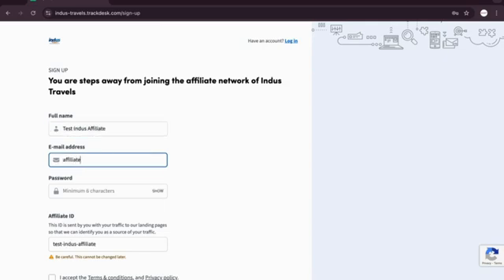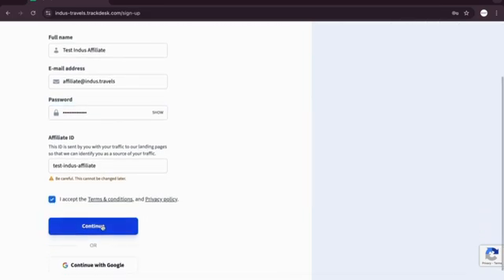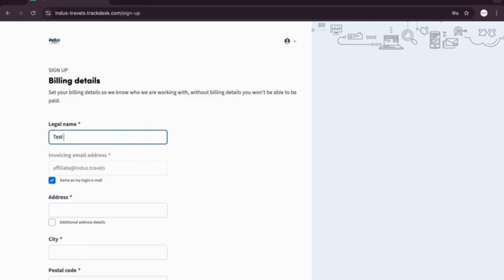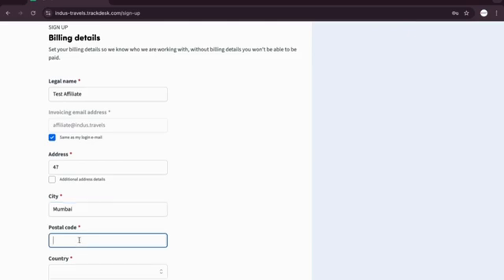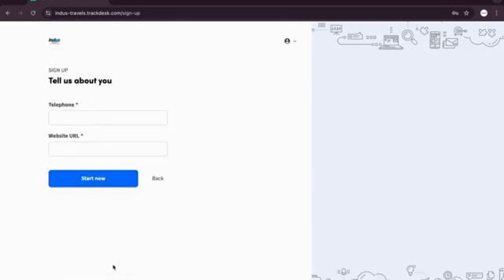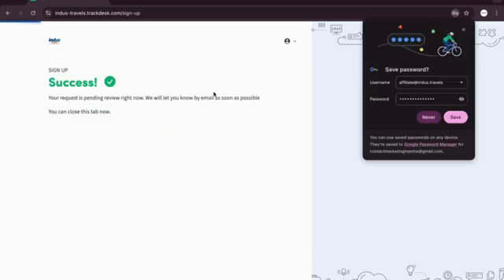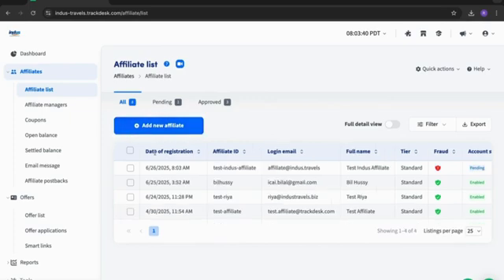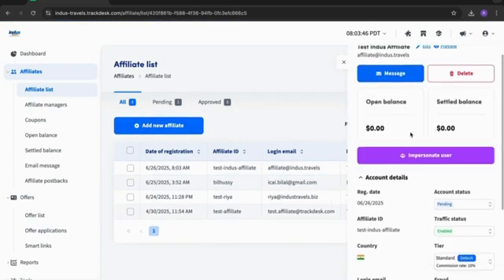How to Join the Indus Travels Affiliate Program: Step-by-Step Guide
Ready to start earning with the Indus Travels Affiliate Program? In this quick and easy guide, we’ll walk you through the entire sign-up process! From visiting the affiliate page to setting up your Trackdesk dashboard and choosing your payment method, we’ve got you covered. Follow these simple steps to become an Indus Travels affiliate and start earning today! Don’t forget to choose your unique Affiliate ID wisely—it can’t be changed later! 🌍✨